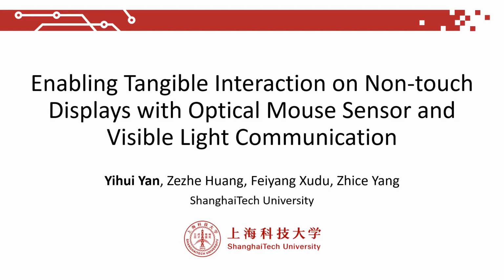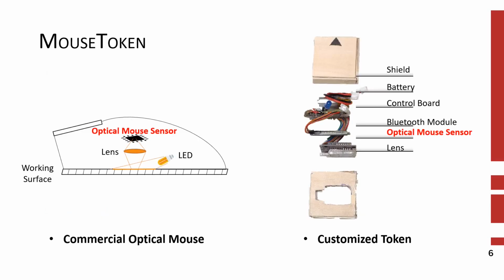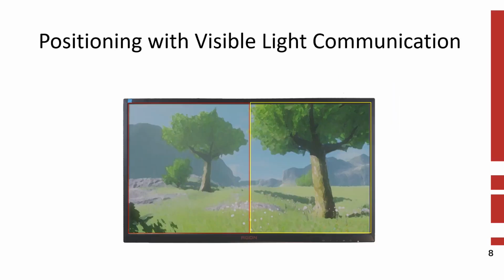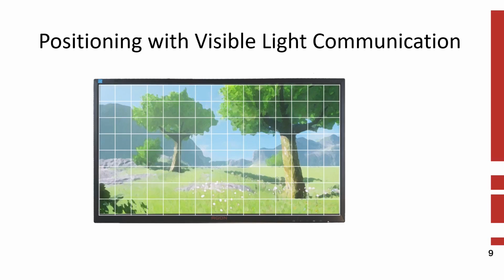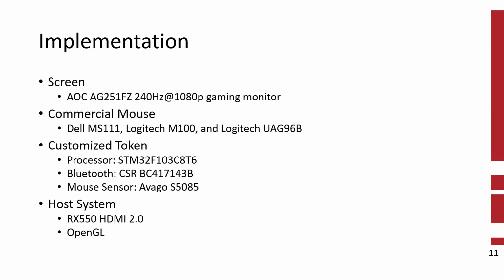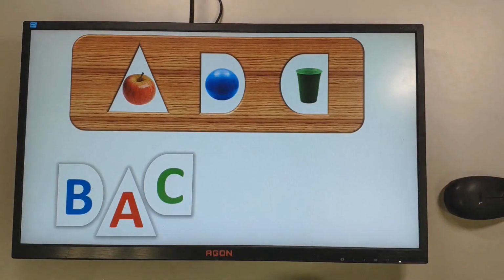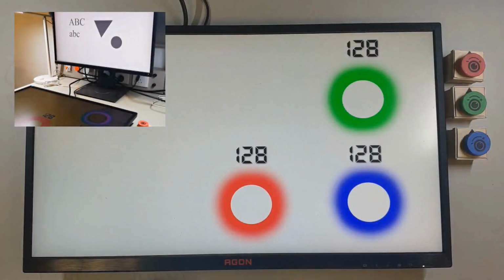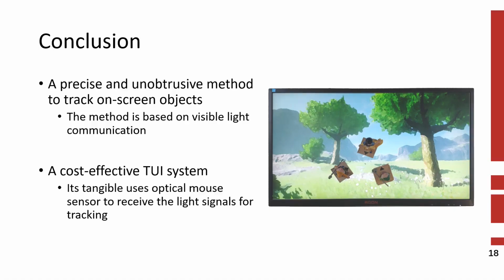Enabling Tangible Interaction on Non-touch Displays with Optical Mouse Sensor and Visible Light ...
Enabling Tangible Interaction on Non-touch Displays with Optical Mouse Sensor and Visible Light Communication
Yihui Yan, Zezhe Huang, Feiyang Xudu, Zhice Yang

Session: Let's get Physical

Abstract
This paper presents Centaur, an input system that enables tangible interaction on general displays, e.g., untouchable computer monitors. Centaur’s tangibles are built from low-cost optical mouse sensors, and can also be emulated by commercial optical mice already available. They are trackable once put on the display, rendering a real-time and high-precision tangible interface. Even for ordinary personal computers, enabling Centaur requires no new hardware and installation burden. Centaur’s cost-effectiveness and wide availability open new opportunities for tangible user interface (TUI) users and practitioners. Centaur’s key innovation lies in its tracking method. It embeds high-frequency light signals that are invisible to human into different portions of the display content as location beacons. When the tangibles are put on the screen, they are able to sense the light signals through their optical mouse sensors, and thus determine the locations accordingly. We develop four applications to showcase the potential usage of Centaur.